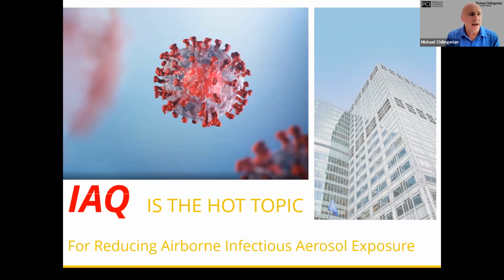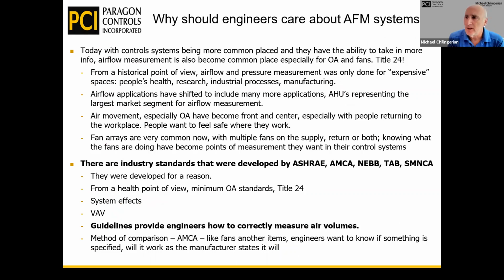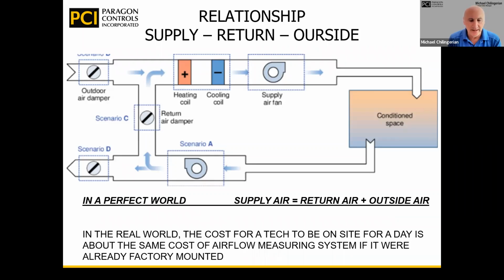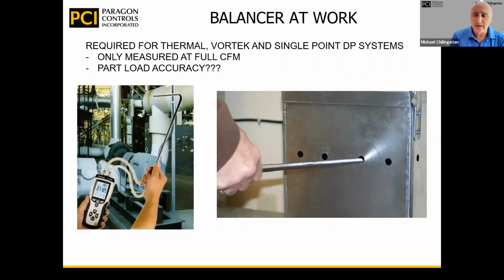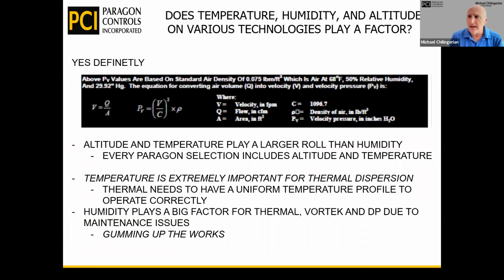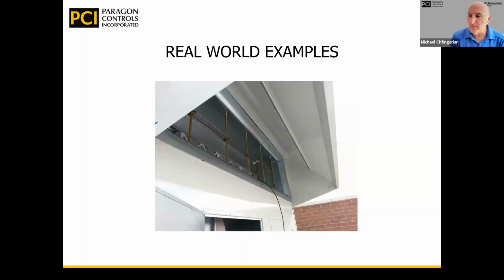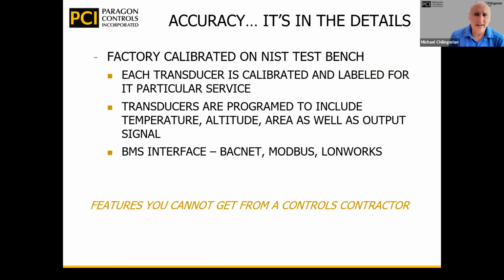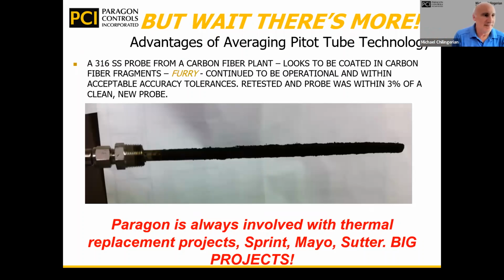Webinar: Airflow Measuring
Why is accurate flow measurement and verification important?